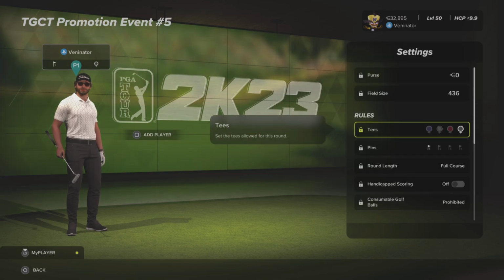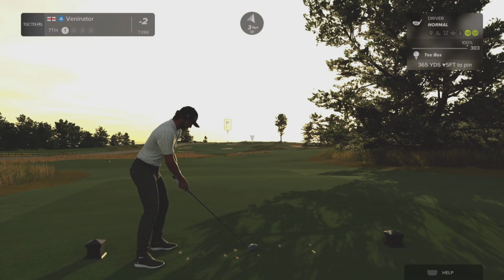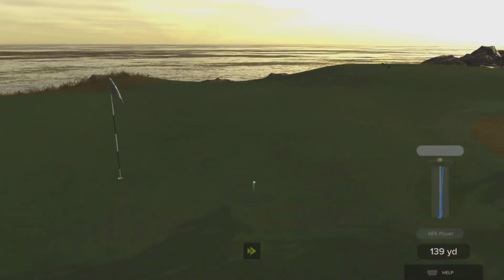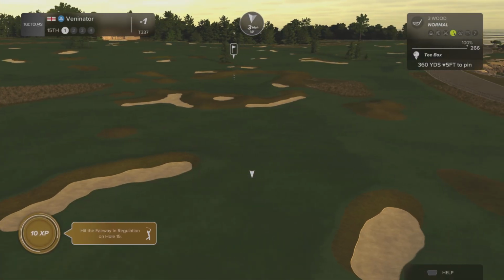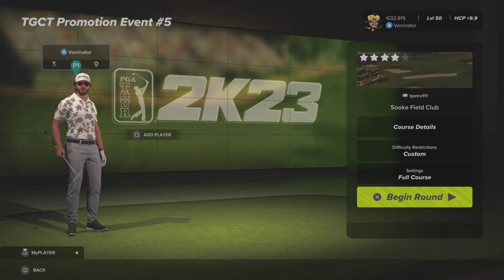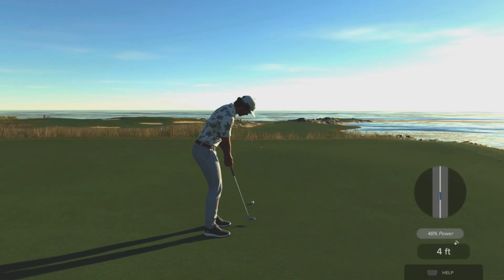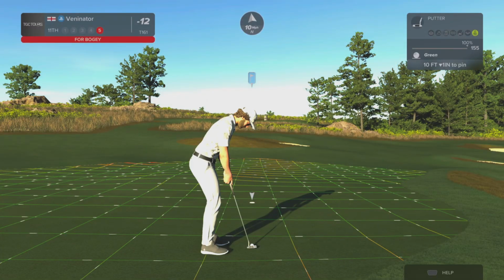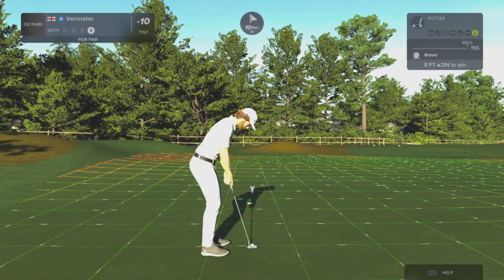TGC Promo Event #5 Round 1 and 2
We have a double event this week! That means 2 potential chances of getting promoted.

The first being our usual CC-I event where we are going into the second half of the week in good form.

The second being this promotion event where a good score will land us instant promotion to one of the upper tiers!

It is going to be a tough ask but it is worth a shot!Let's get to it!